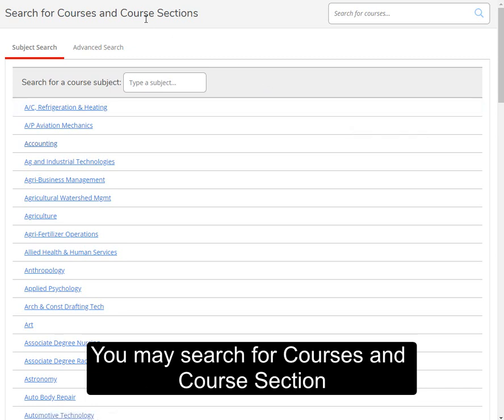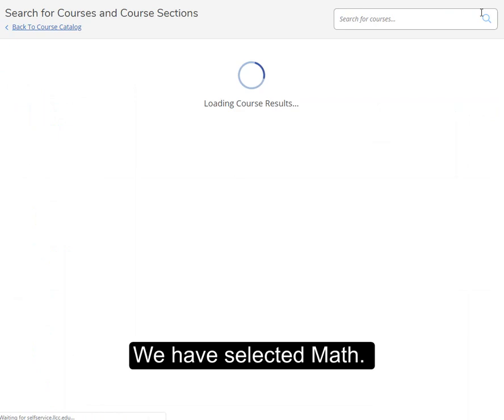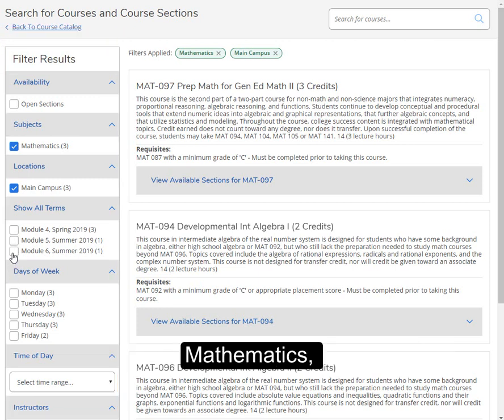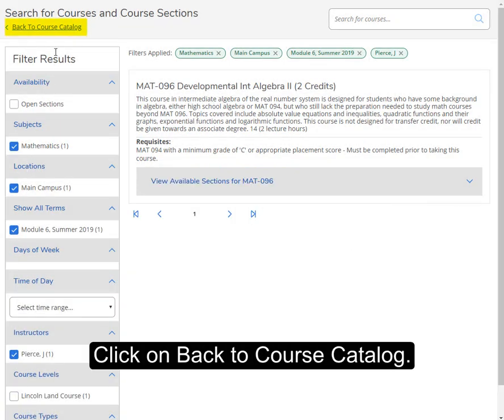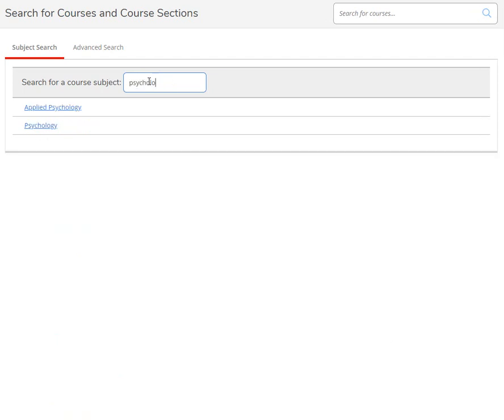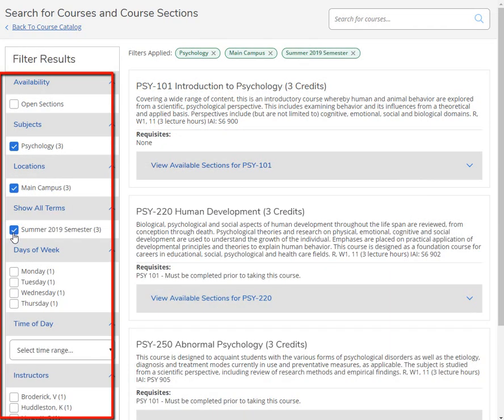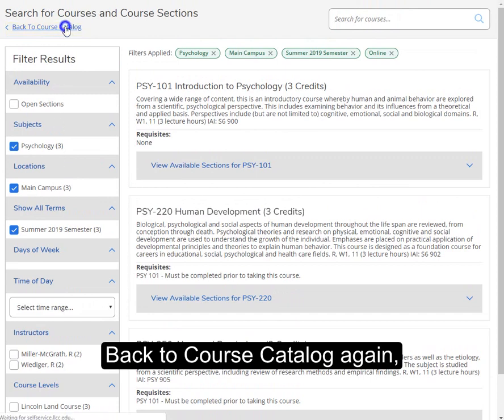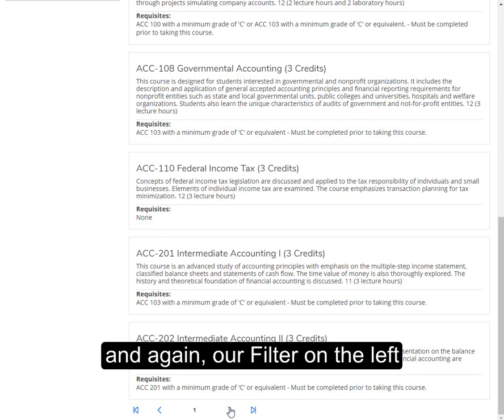How to Sign Up For Classes | LLCC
Follow the step by step guide to learn how to find and register for classes here at Lincoln Land Community College.